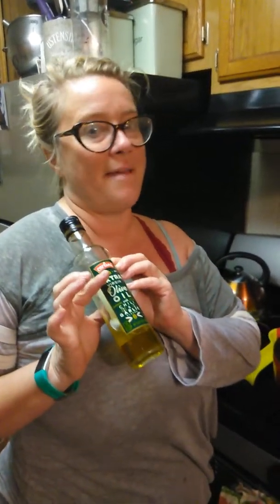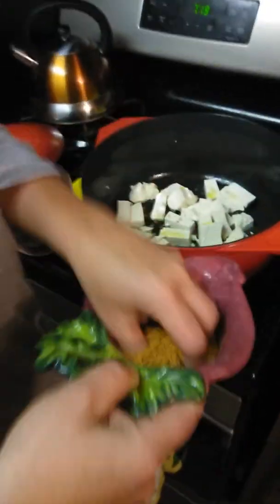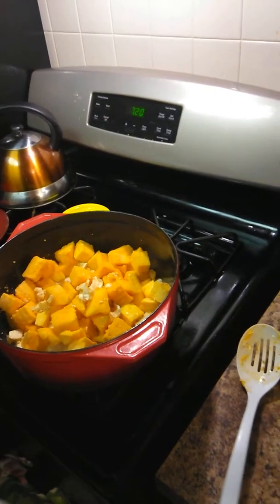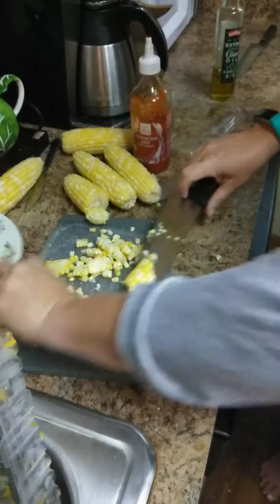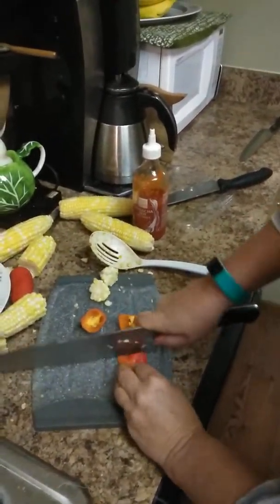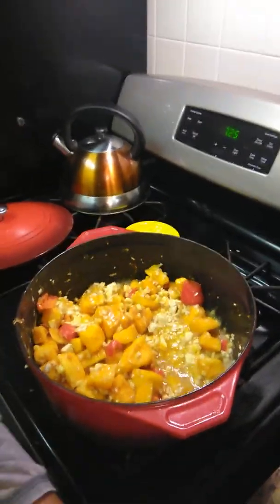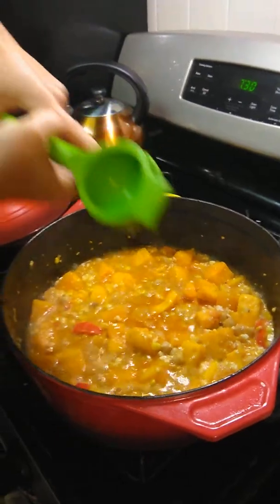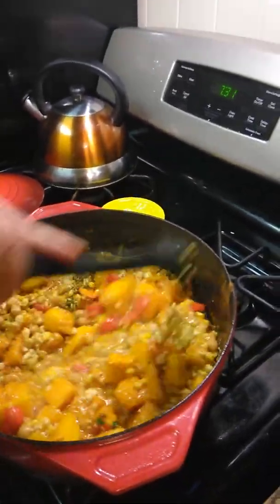Medusa's kitchen summer vegan chili part 2